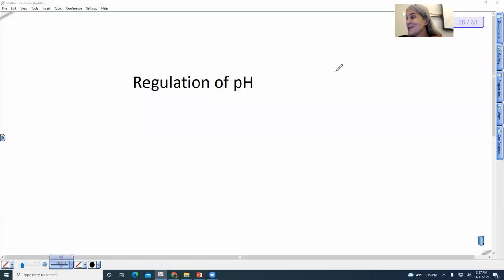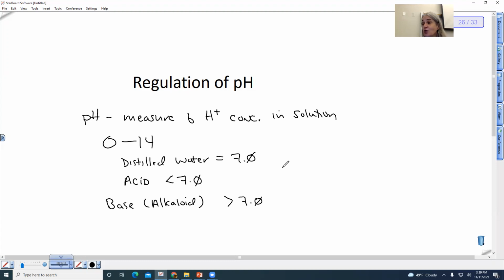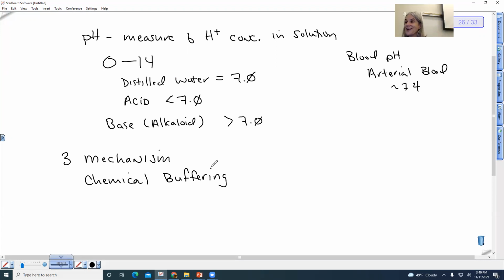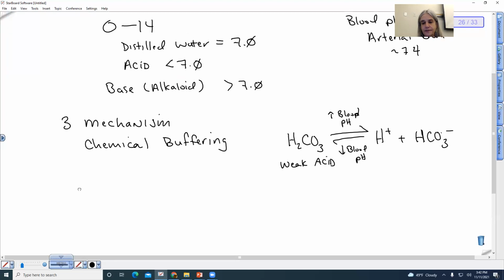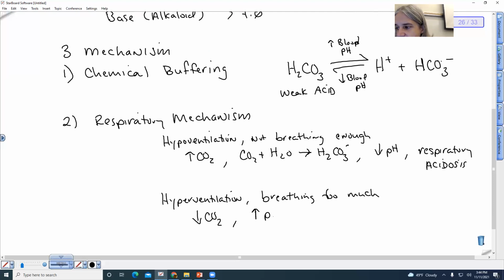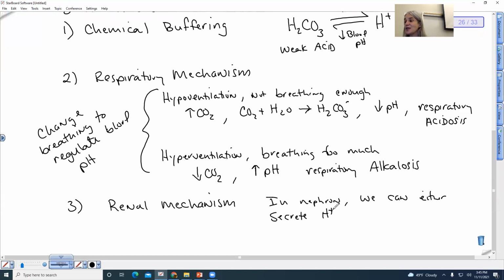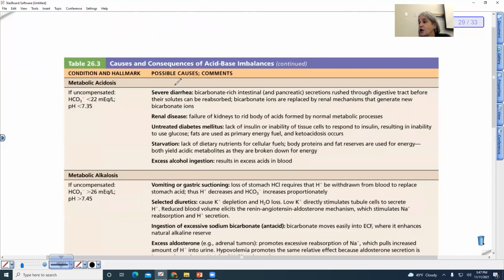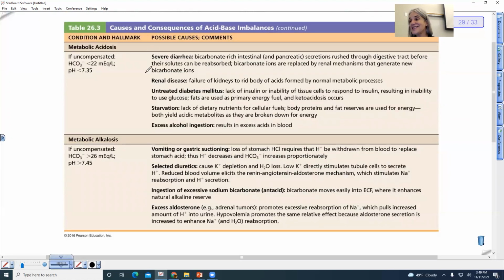Regulation of Blood pH